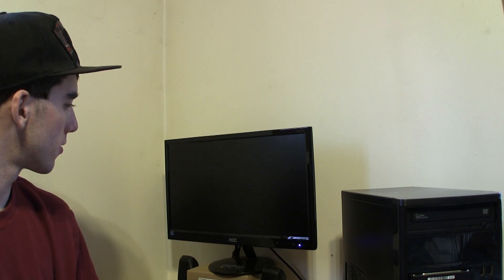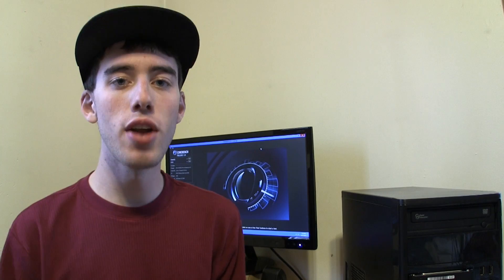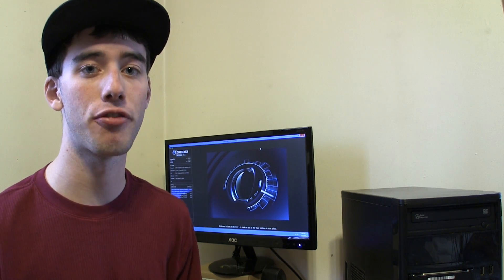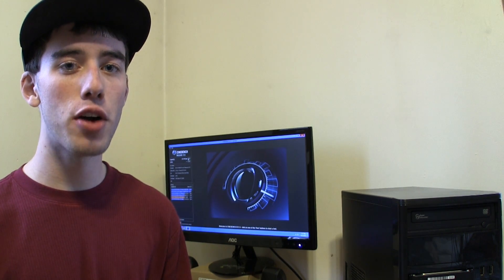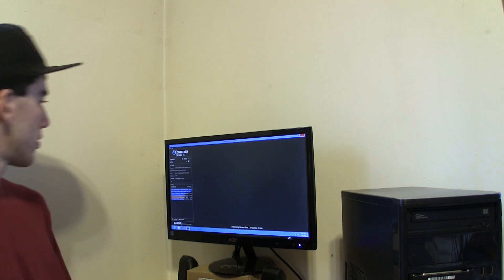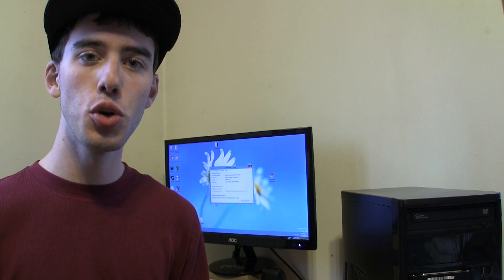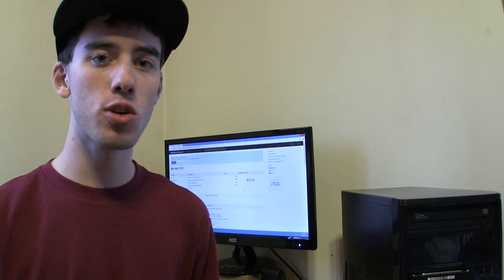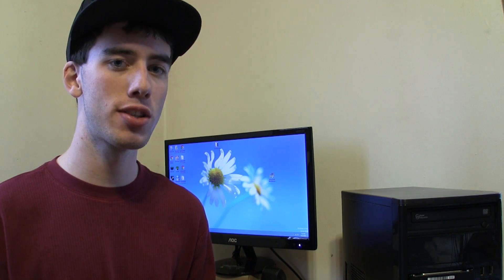AMD A10-5800K APU Performance Tests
This is a Performance test of a $400 Budget Build Gaming PC.